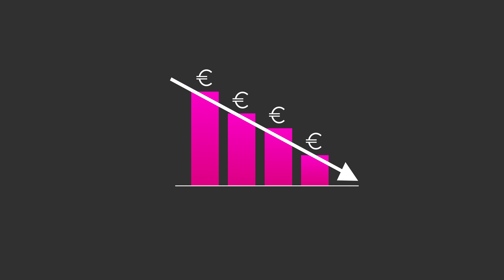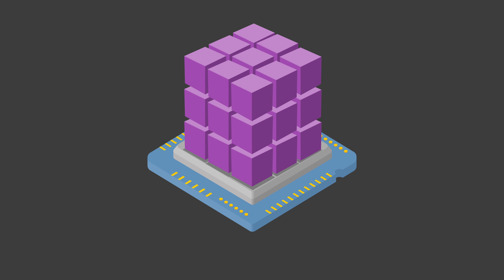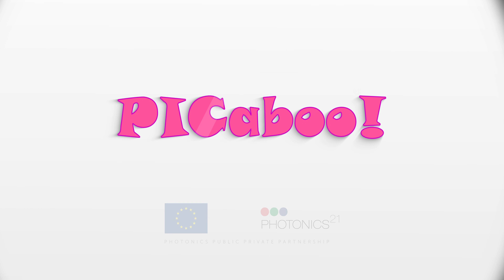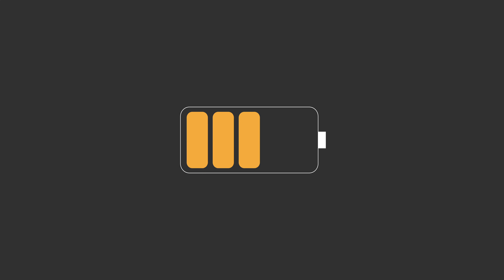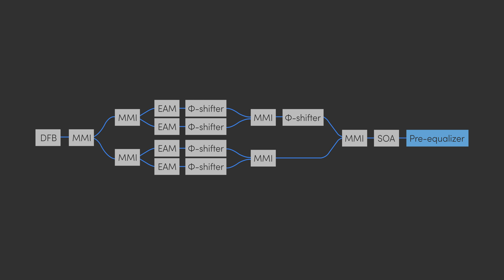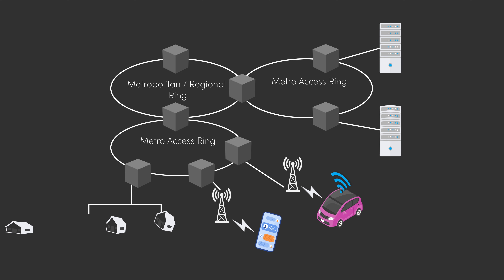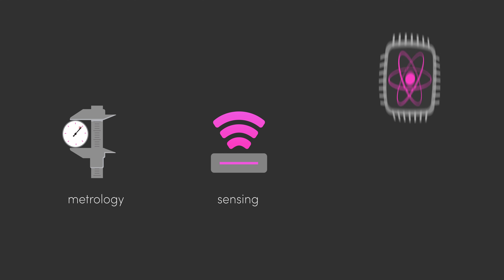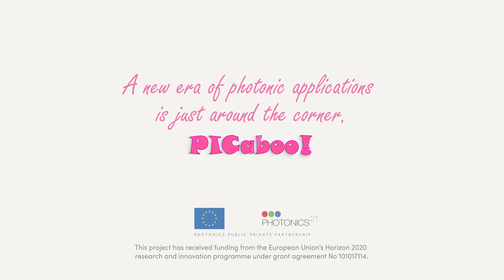PICaboo Project | Video Presentation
PICaboo is an EU funded project aiming to develop novel optical building blocks able to be utilised in a wide range of applications.